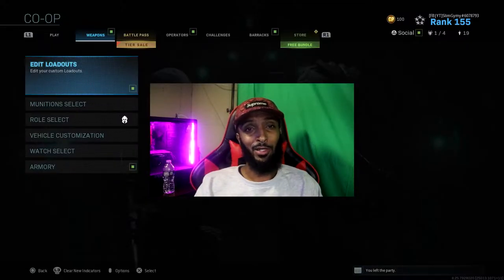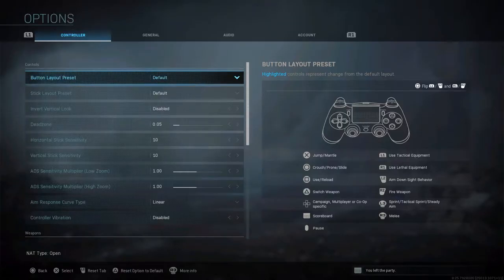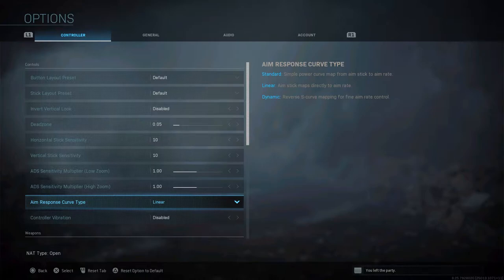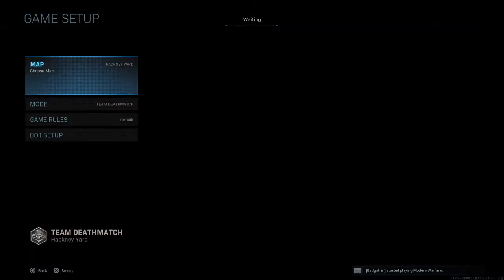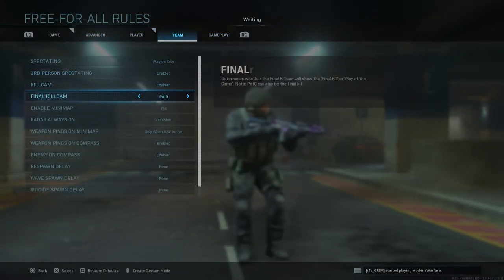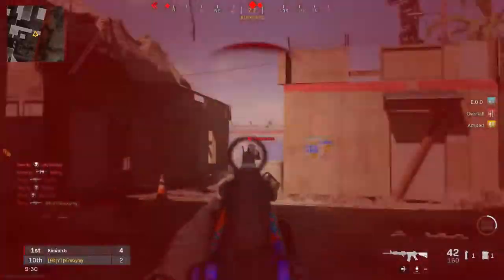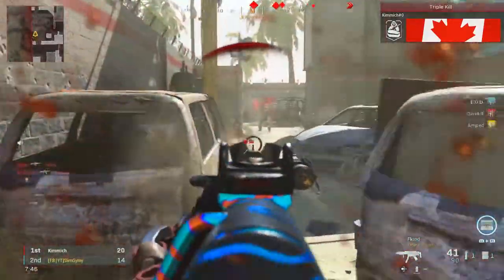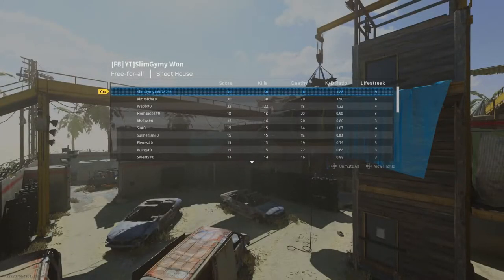How To Get Better At Call of Duty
Hey Guys, This is a video explaining "COD Basics" and also how to practice to get better at almost any call of duty!

18+ Adult Content

PS4 1st Gen.

Scuf Vantage 2

Astro A40 TR - Mix Amp Pro

LG 34"LED Ultrawide LED Monitor

Blue Snowball USB Mic

Elgato HD60S

Cyber Power PC Desktop

PSN: SlimGymy

Youtube.com/SlimGymy

Facebook.com/SlimGymy